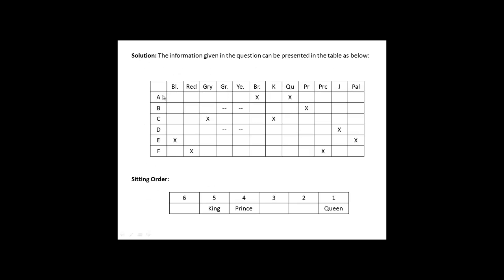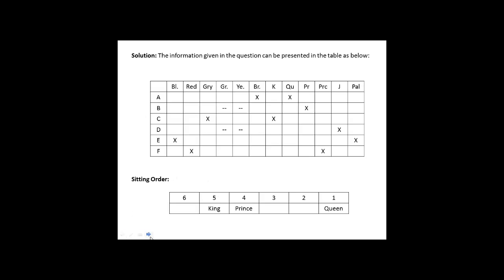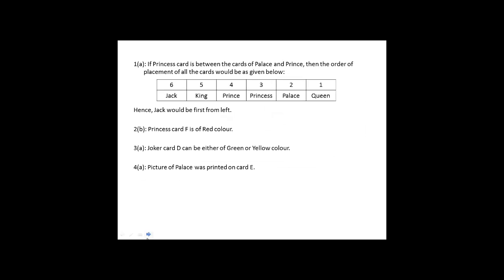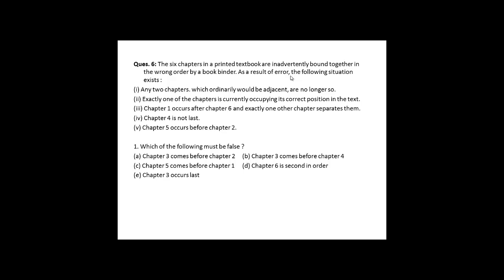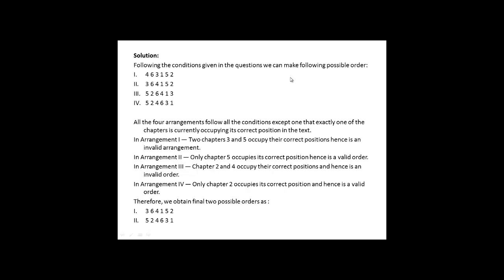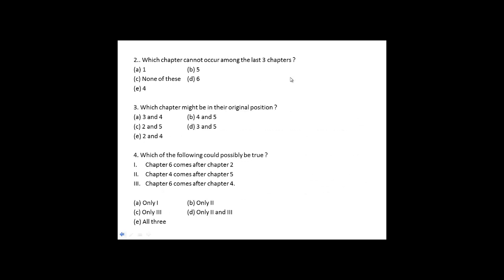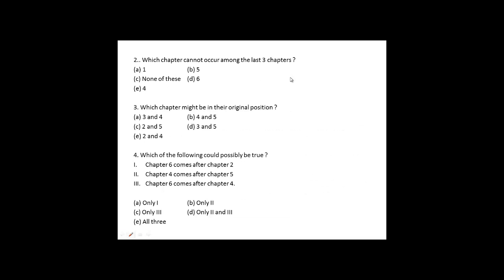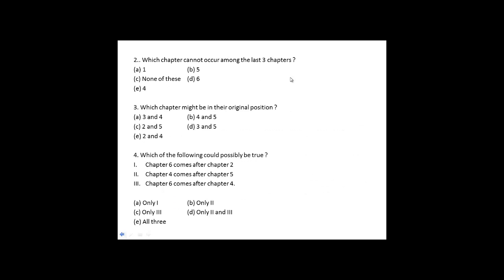Analytical Reasoning series - Set of questions